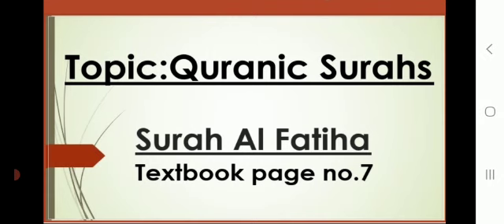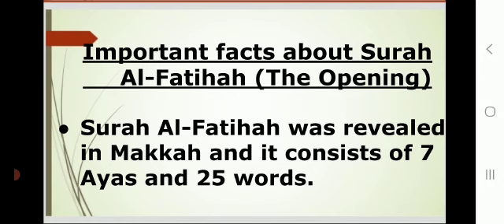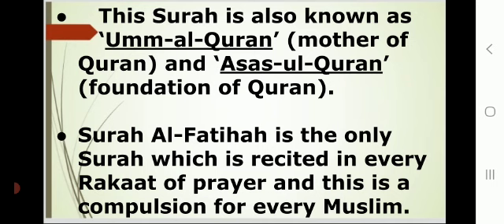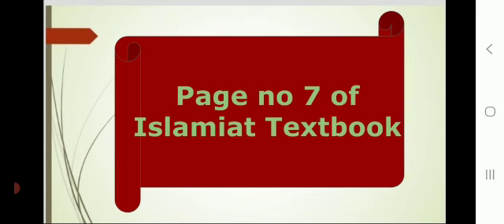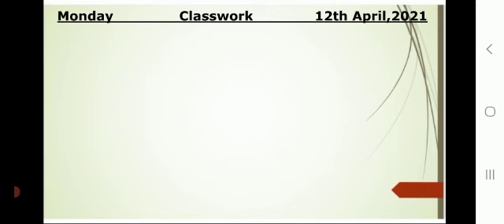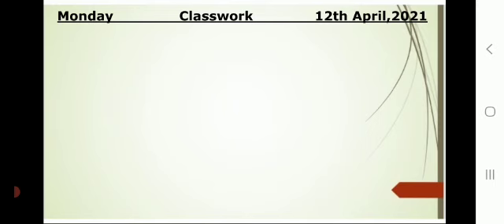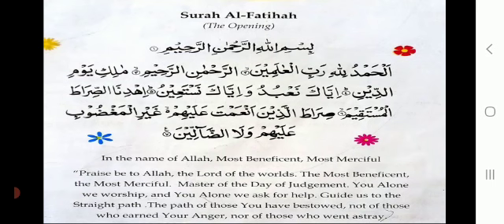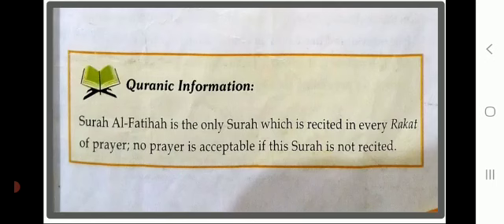Class 2: Islamiat :12th April 2021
Video from Sumbal Warsha